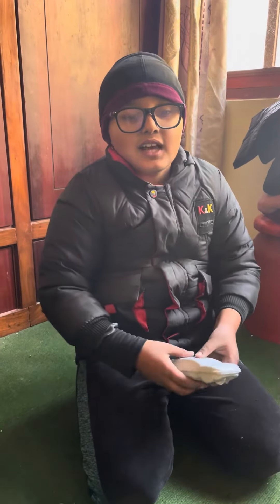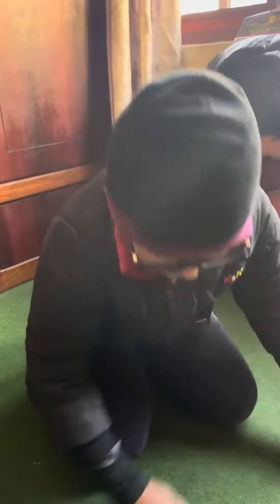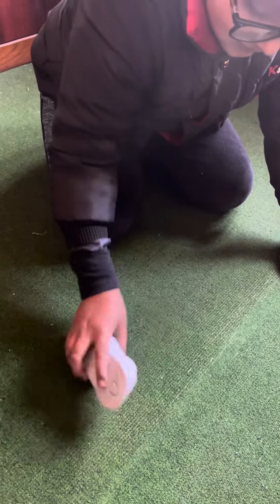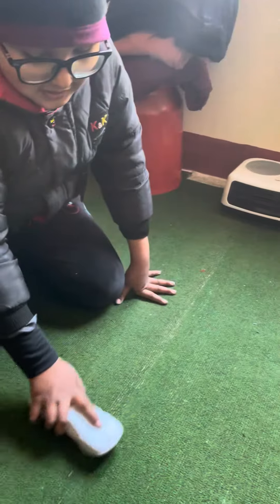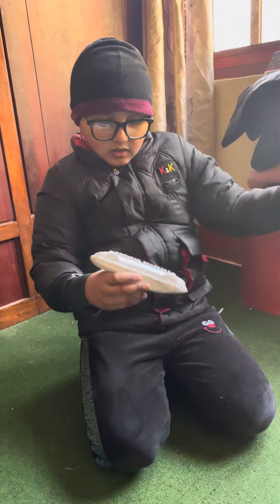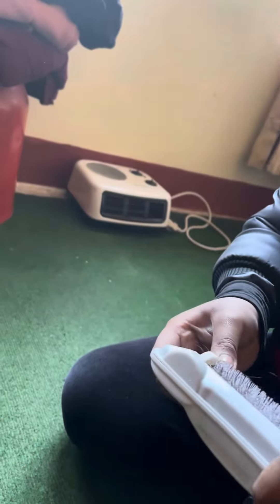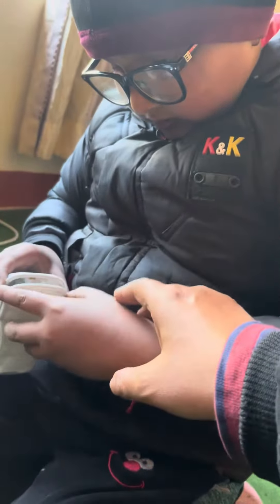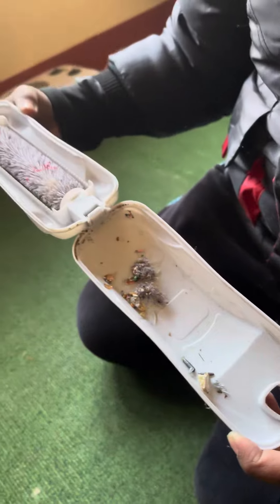Mini handy vacuum